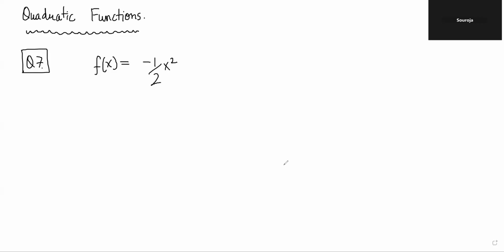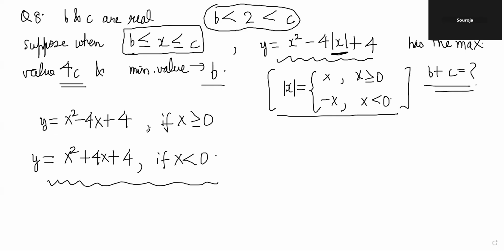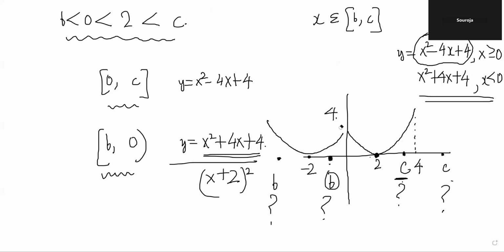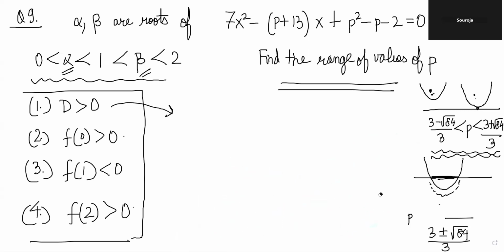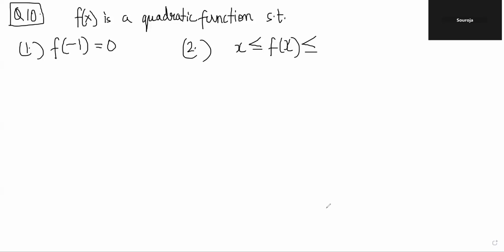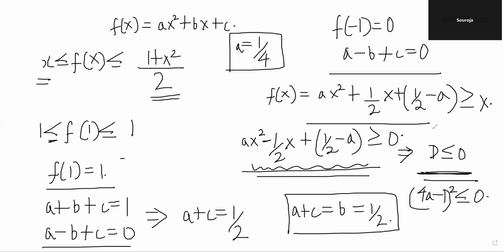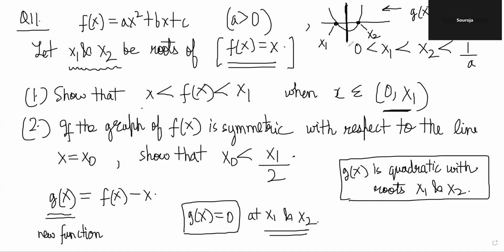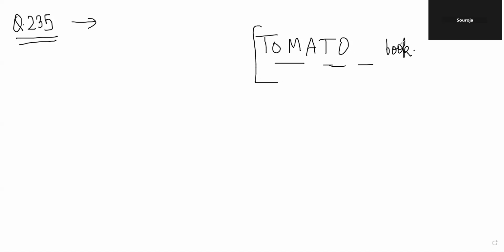Algebra Class 6. Quadratic Functions: Problems using Graphs Part 2|| ISI-CMI Exam